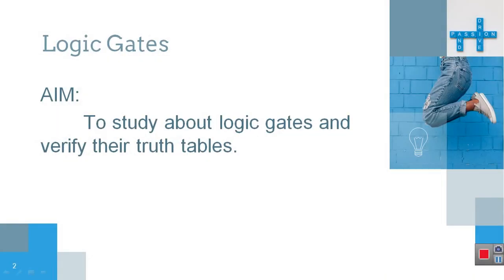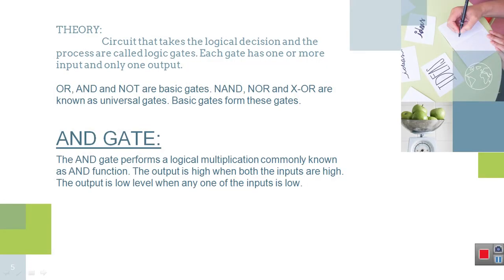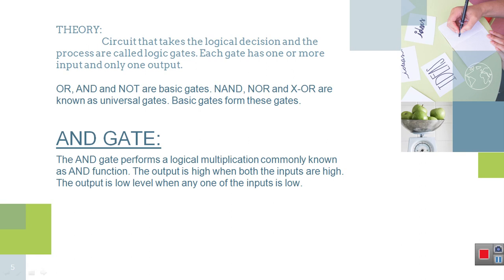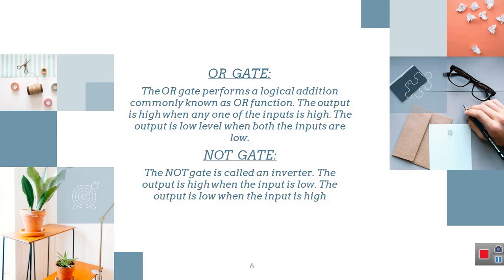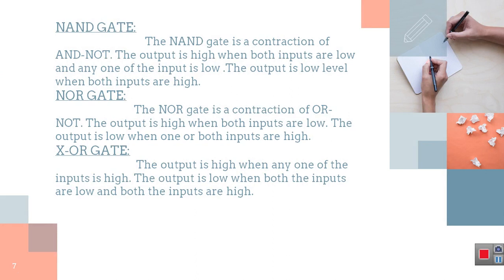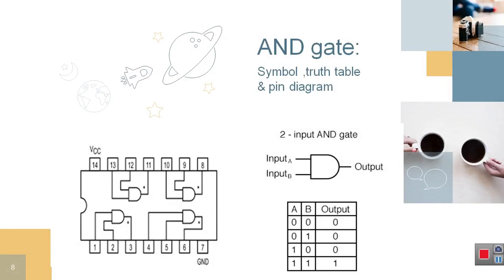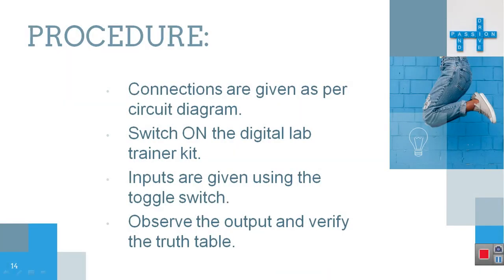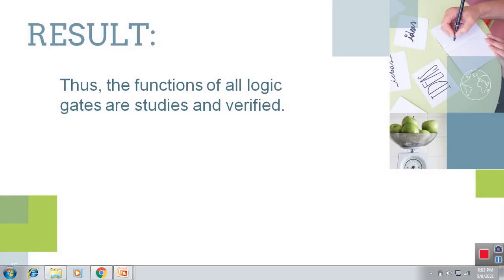LOGIC GATES DIGITAL SYSTEM EXPERIMENT